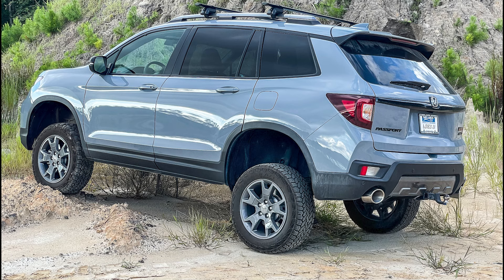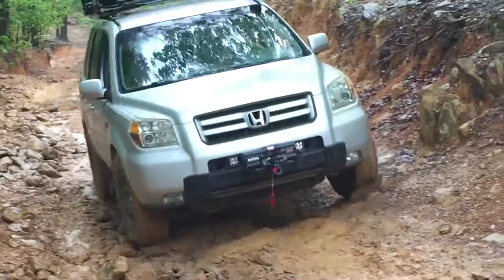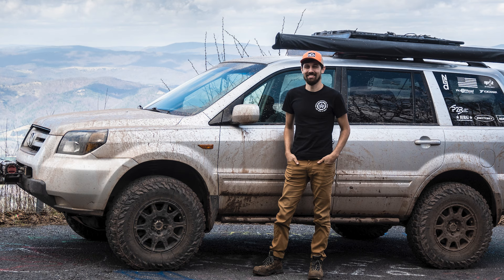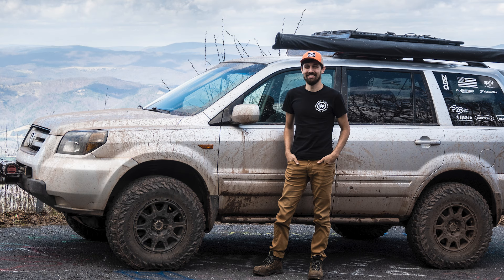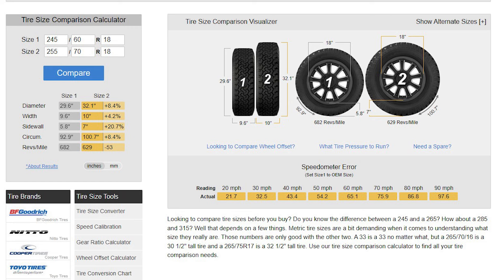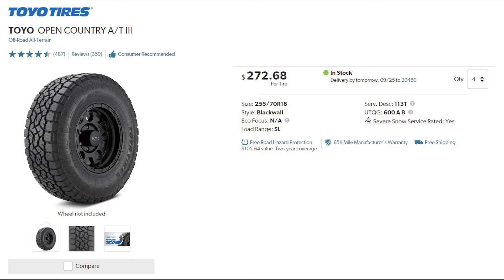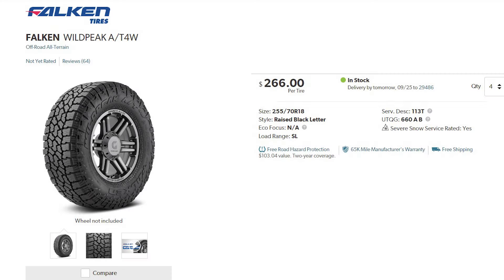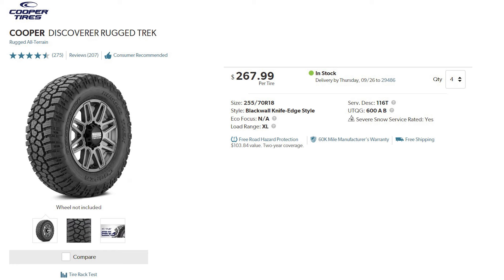New HRG Lift Made My Tires Too Small! Toyo, Goodyear, Falken, or Cooper – Which Would You Choose?